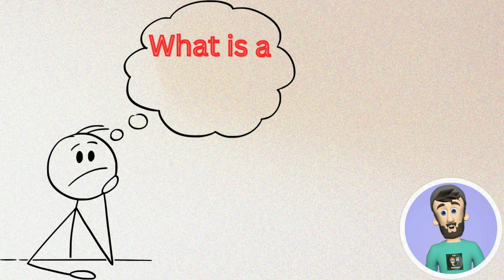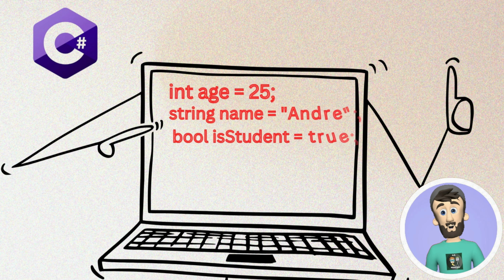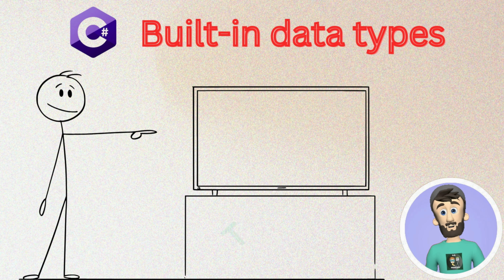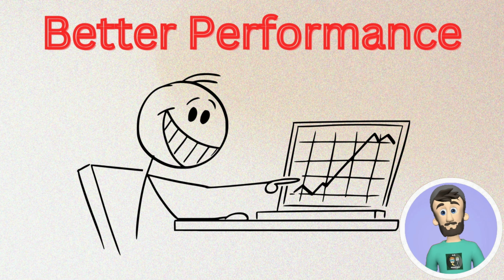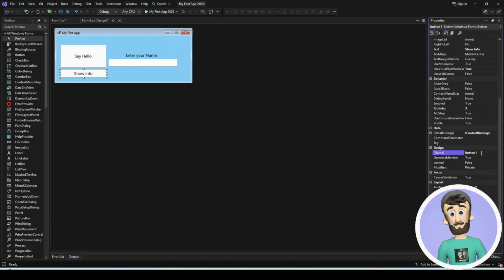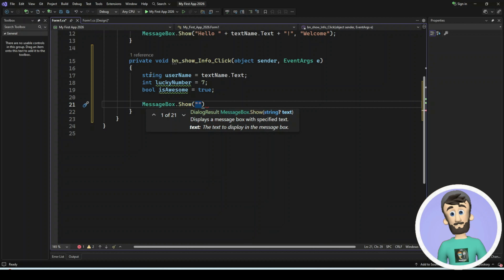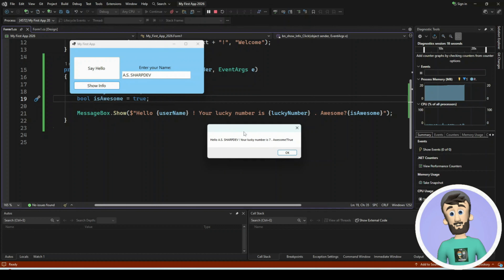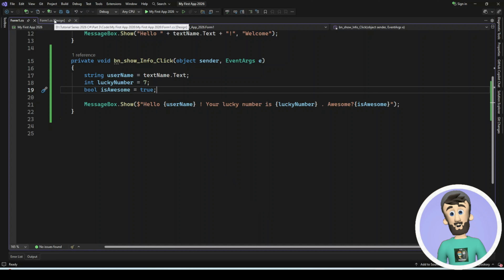Variables in C# – Why Most Beginners Get This Wrong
In Part 3 of the C# & WinForms 2026 series, we dive into the core fundamentals of C# programming:
👉 Variables, data types, constants, and why .NET 10 makes modern C# development faster, cleaner, and safer than ever.

If you’re new to C# or coming back after a break, this video will give you a rock-solid foundation for everything that follows — from UI logic to full desktop applications.

🎯 In this episode, you’ll learn:
What variables are and how they work in C#
The most important C# data types (int, string, bool, DateTime, and more)
How var works with type inference in .NET 10
Using variables inside real WinForms apps
String interpolation for clean, readable code
The difference between const and readonly

Why .NET 10 improves performance, safety, and developer experience
This lesson builds directly on Part 1 and Part 2 and prepares you for real UI interaction and logic in upcoming videos.

📺 Next up:
Working with Buttons, Labels, and TextBoxes to create fully interactive WinForms apps.